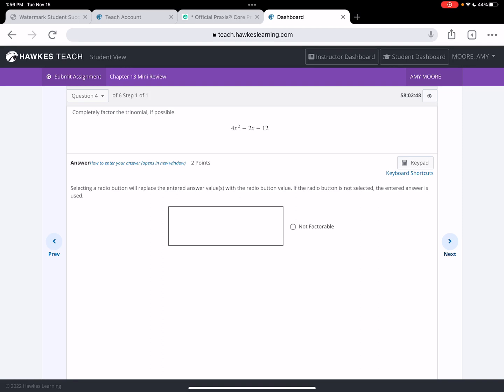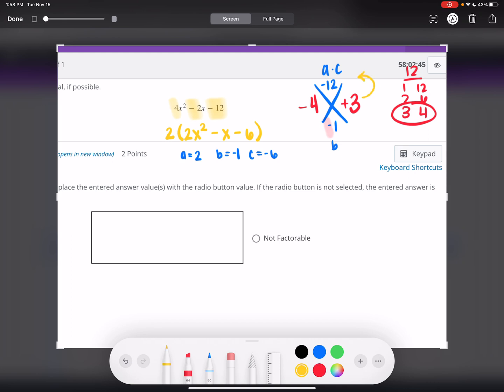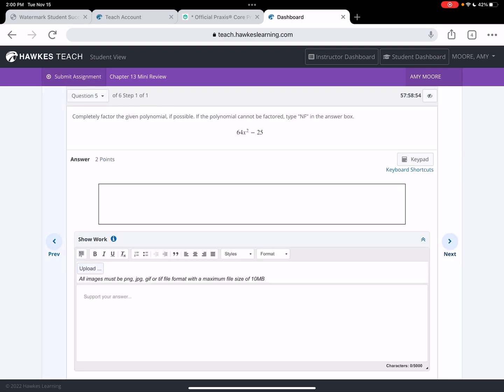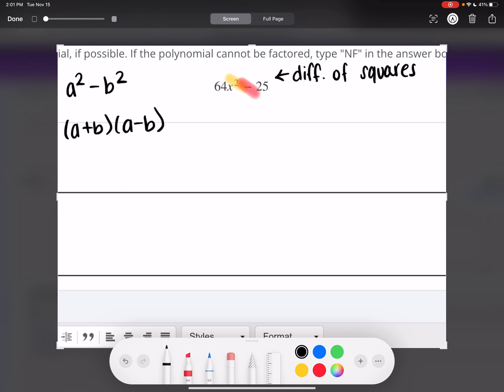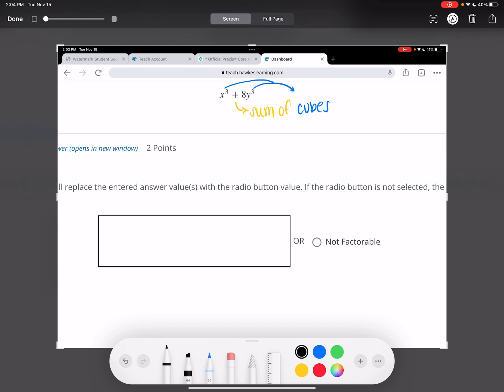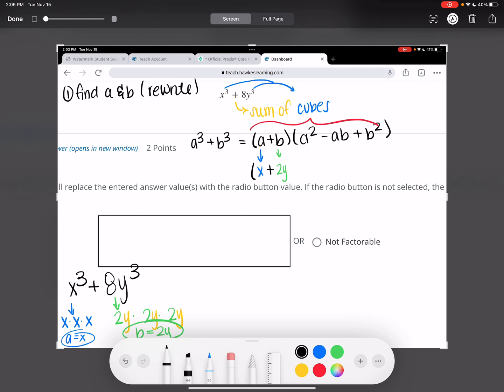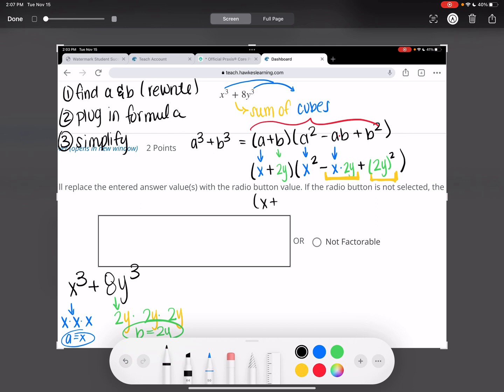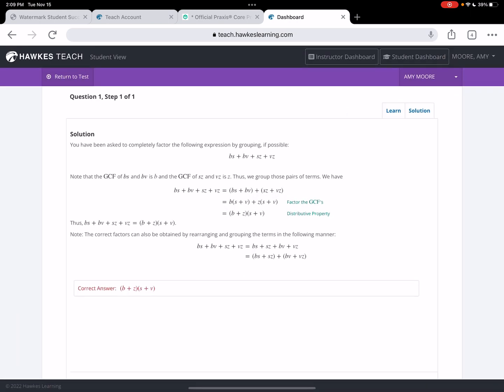Chapter 13 Mini Review - Part 2